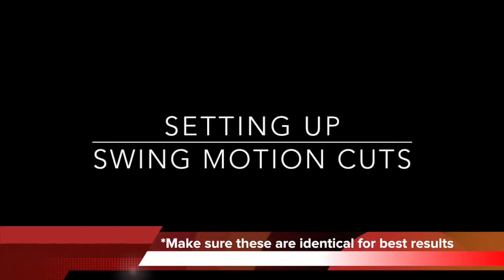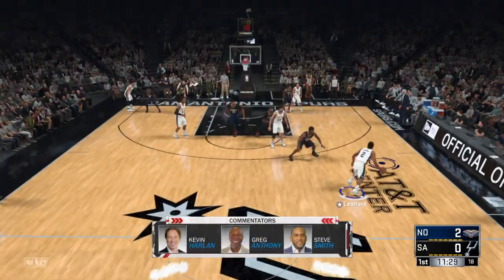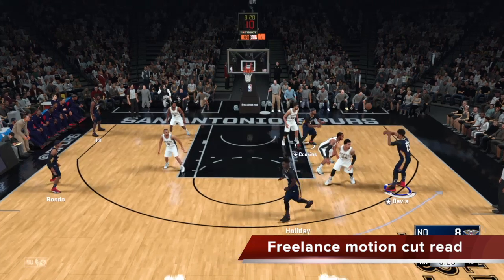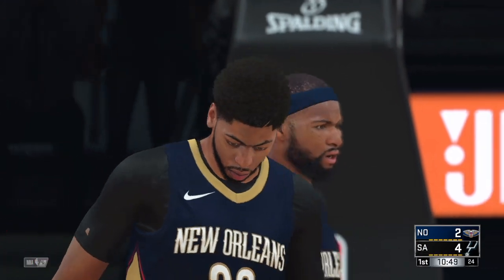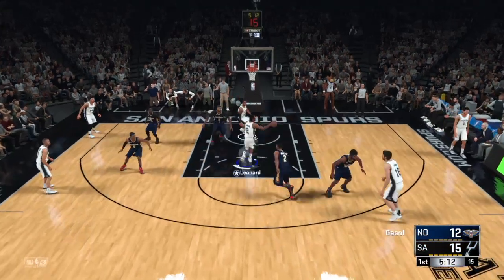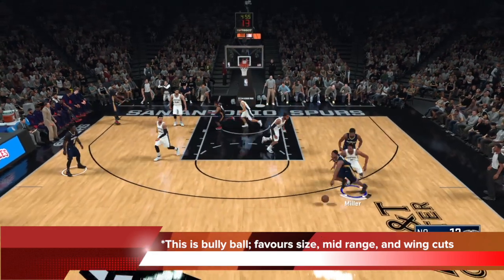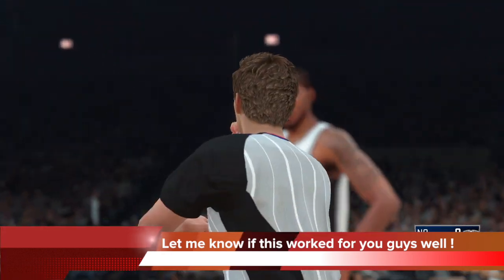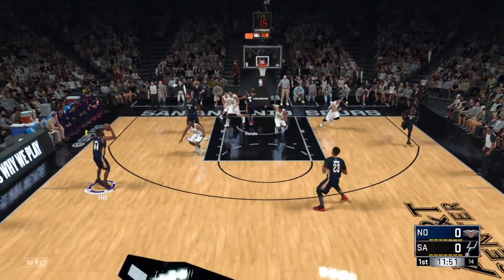NBA 2K18 Best Freelance Offense Tutorial: 2K18 Swing Motion Cuts Money Plays #16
2K18 Best offense tips. 2K18 Money Play Tips. 2K18 Freelance offense Swing Motion Cuts Tutorial. How to play NBA 2K18. 2K18 Post up tutorial.